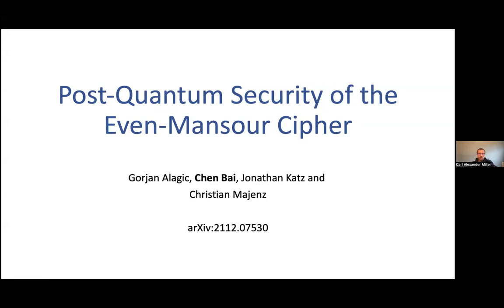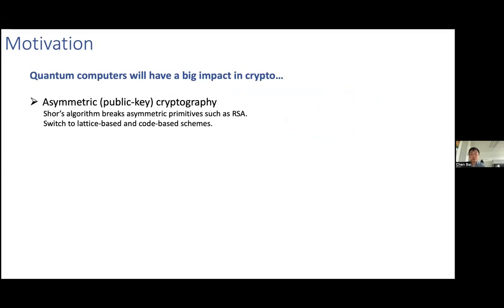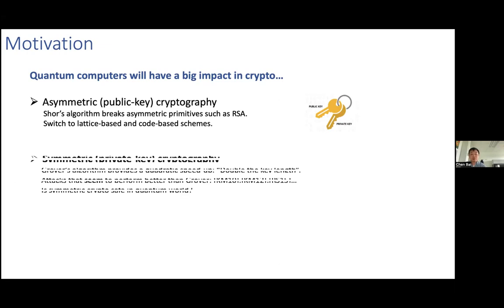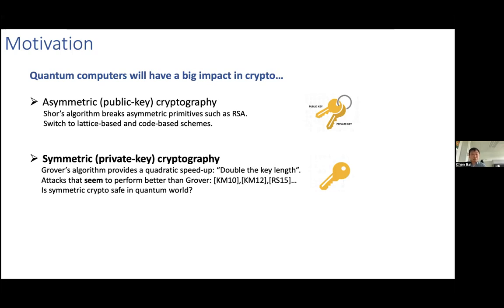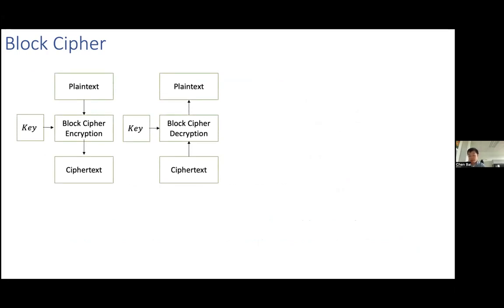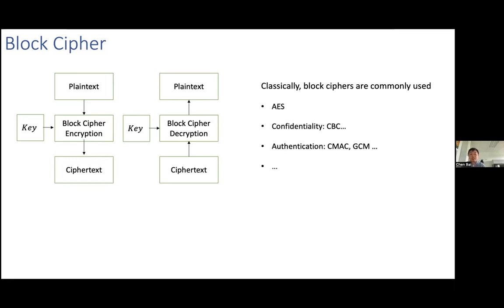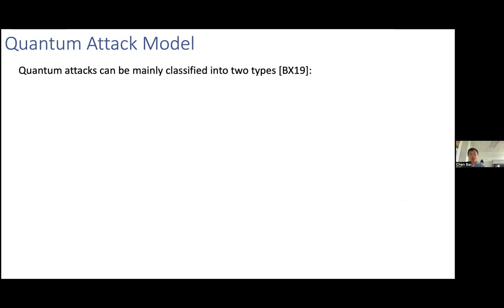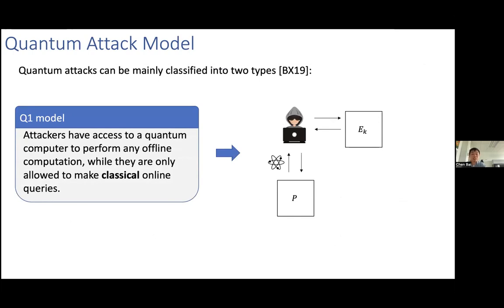Chen Bai: Post-quantum security of the Even-Mansour cipher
The Even-Mansour cipher is a simple method for constructing a (keyed) pseudorandom permutation E from a public random permutation P: {0,1}^n -greater than {0,1}^n. It is a core ingredient in a wide array of symmetric-key constructions, including several lightweight cryptosystems presently under consideration for standardization by NIST. It is secure against classical attacks, with optimal attacks requiring q_E queries to E and q_P queries to P such that q_P × q_E ≈ 2^n. If the attacker is given quantum access to both E and P, however, the cipher is completely insecure, with attacks using q_P = q_E = O(n) queries known. In any plausible real-world setting, however, a quantum attacker would have only classical access to the keyed permutation E implemented by honest parties, while retaining quantum access to P. Attacks in this setting with q_P^2 × q_E  ≈ 2^n are known, showing that security degrades as compared to the purely classical case, but leaving open the question as to whether the Even-Mansour cipher can still be proven secure in this natural ``post-quantum'' setting. We resolve this open question, showing that any attack in this post-quantum setting requires q^2_P × q_E  + q_P × q_E^2 ≈  2^n. Our results apply to both the two-key and single-key variants of Even-Mansour. Along the way, we establish several generalizations of results from prior work on quantum-query lower bounds that may be of independent interest.